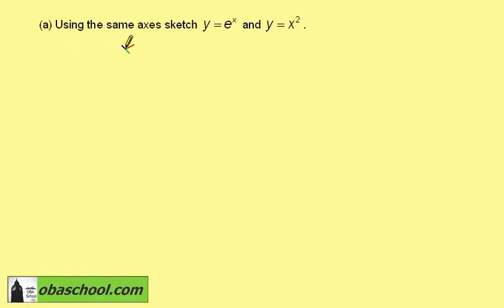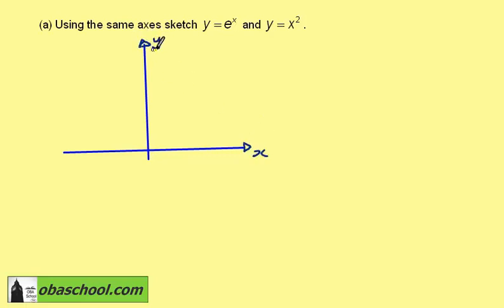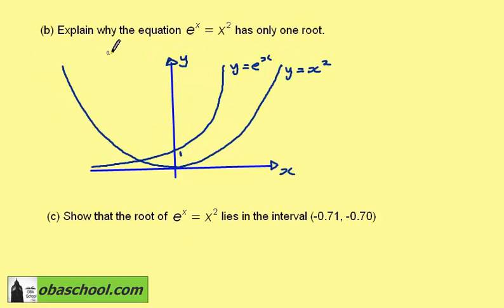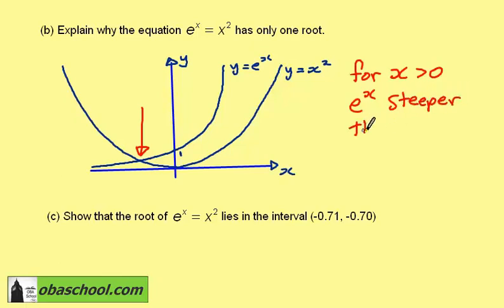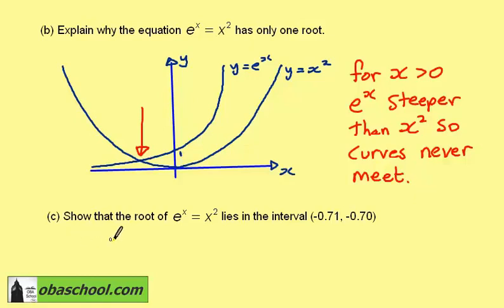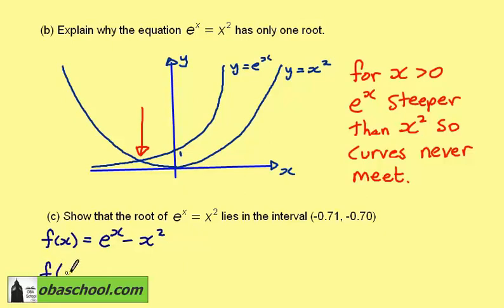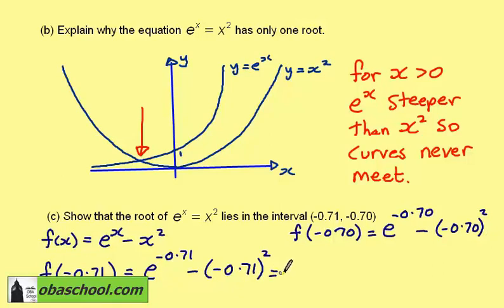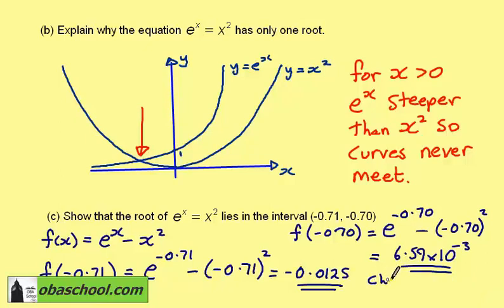Numerical Methods - 1.8 Locating Roots - Numerical Methods Locating Roots ex 5